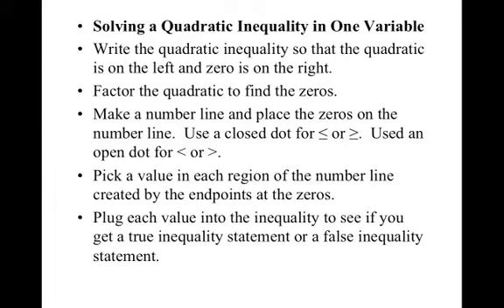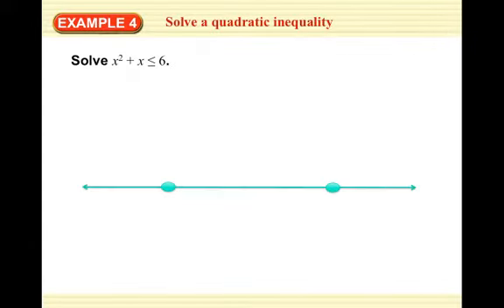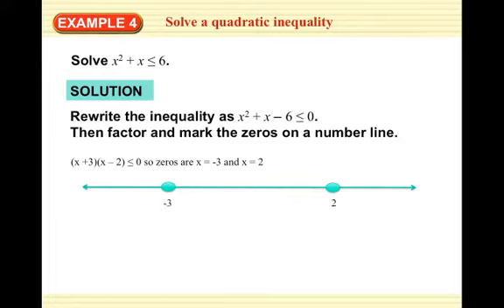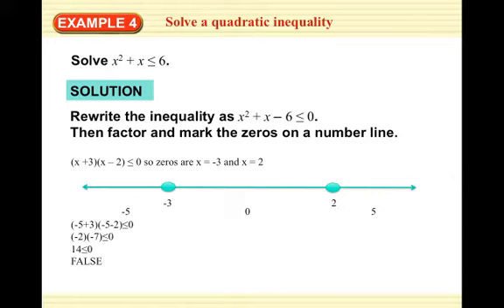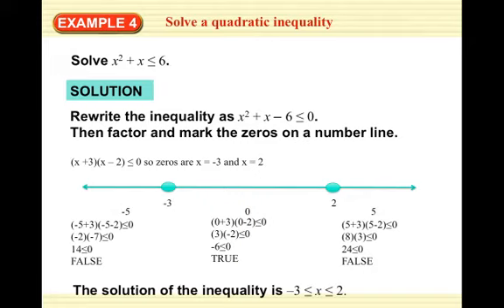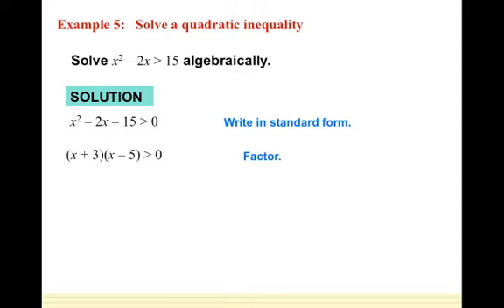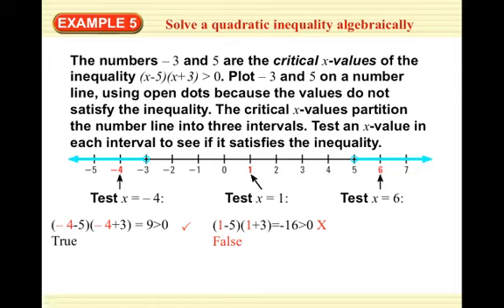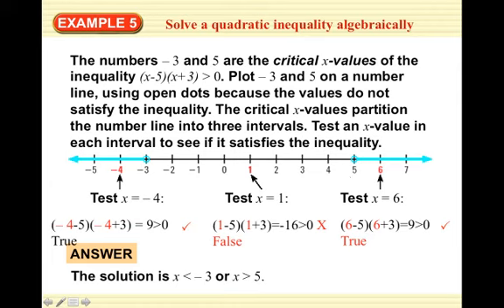Al 2 4.9 Video 2 Quadratic Inequalities.mp4